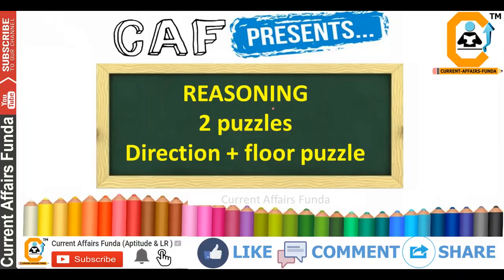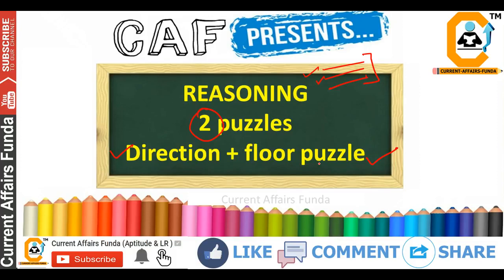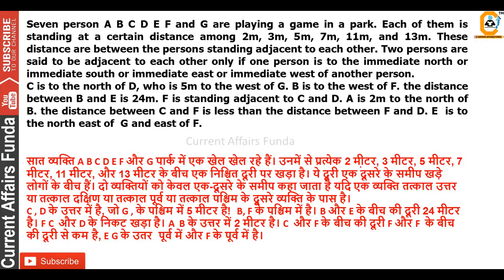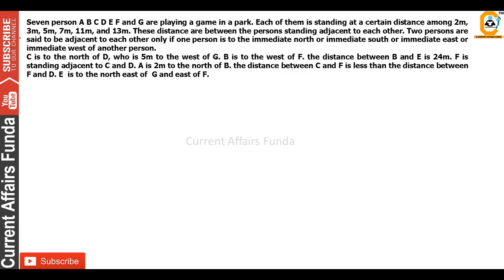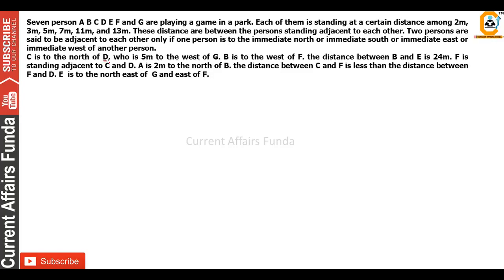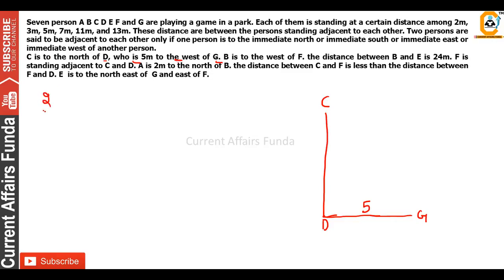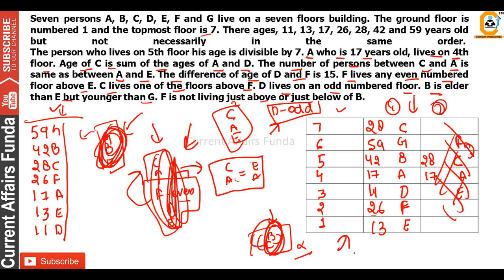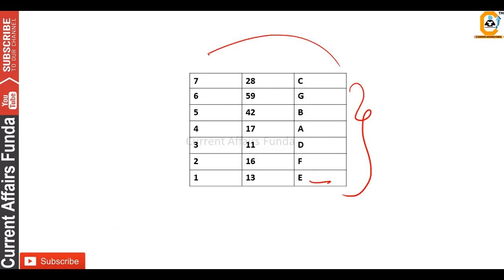IBPS PRELIMS के लिए || How to approach Floor Based and Direction Puzzle | Fully Solved || REASONING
About us :
We are dealing in various exams of SSC , Bank and other Govt exams . you can check our awesome portfolio .
Our Work :
1.Quantitative Aptitude
2.Logical Reasoning
3.Current Affairs Weekly Wise
4.Computer Aptitude
5.English Language